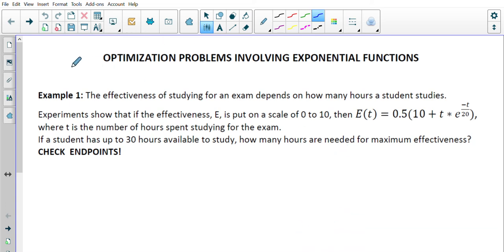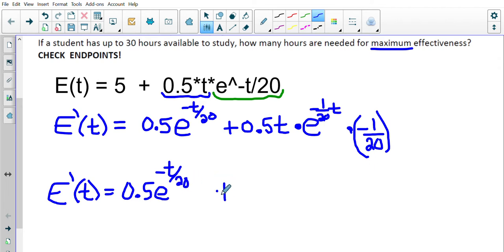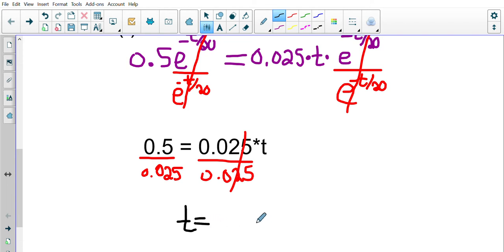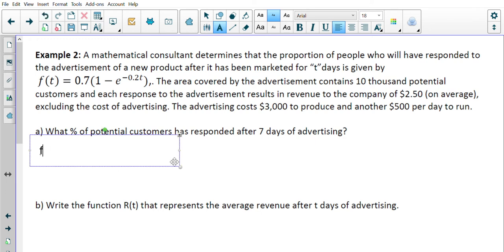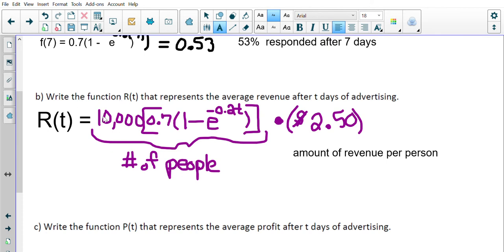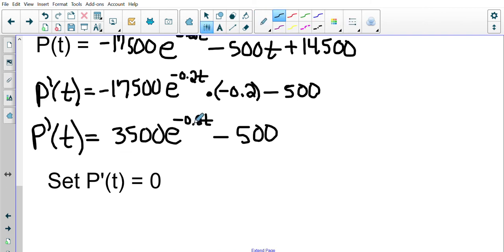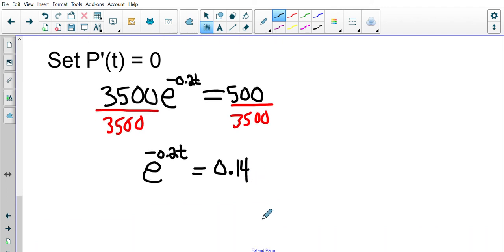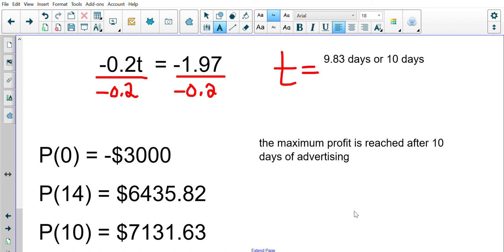MCV4U 5 3 Optimization Problems involving Exponential Functions